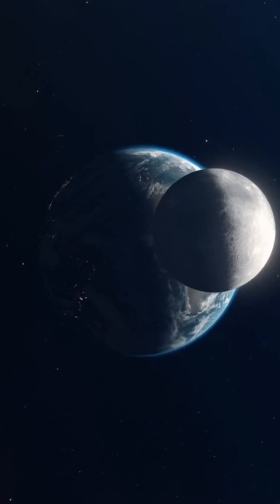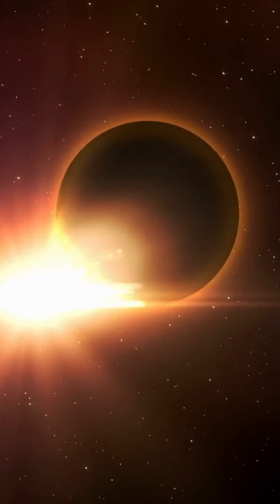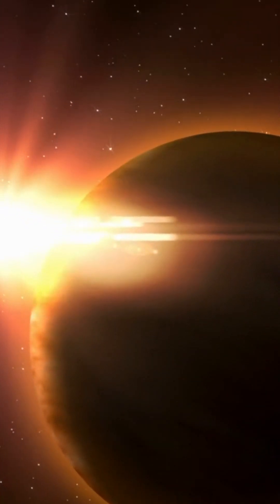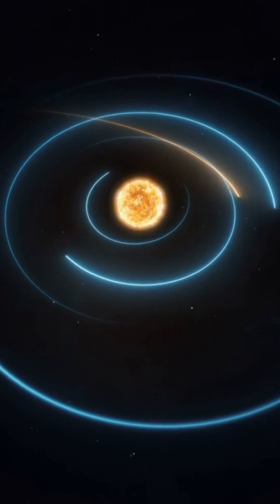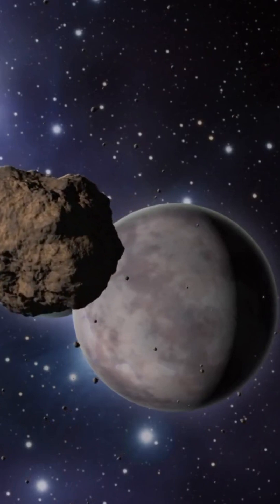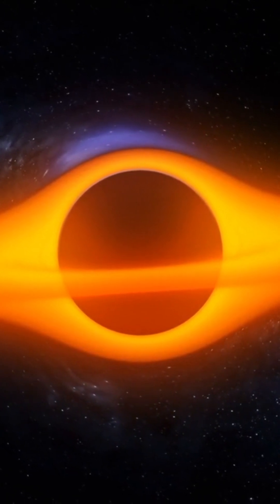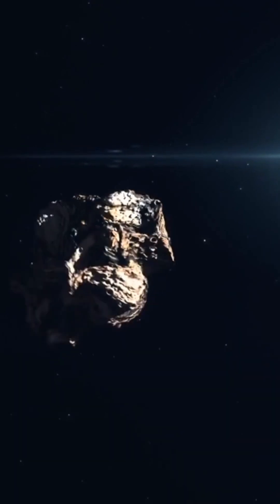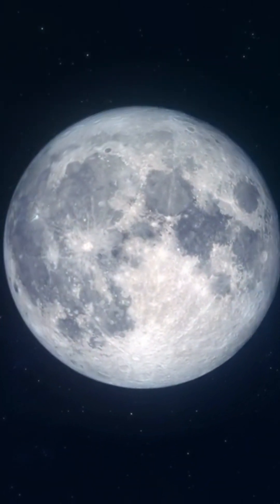Scientists Found A Second Moon Orbiting Earth!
Astronomers recently discovered that Earth has a second moon, and it's been orbiting our planet since 100 BC. Earth second moon, or more accurately, a quasi-moon, is a small asteroid named 2023 FW 13. It was only recently discovered, and it has a wildly elaborate orbits where it sweeps all the way out halfway to Mars and halfway to Venus, but unlike the moon, this second moon isn't here to stay. It got caught in Earth's orbit over 2100 years ago, and it's expected to exit Earth's orbit around the year 3700. With the asteroid only being about 65 feet in diameter. It's really hard to think of it in the same classification as our moon due to its massive size difference, but it does orbit our planet and acts as a rocky quasi-moon satellite. So technically, it is another moon.

To explore more captivating videos on space exploration and related topics, be sure to follow Revel Discovery.

Please show your love💓 and support🤝 joining "Revel Discovery" community now by subscribing and press (🔔) to join the Notification Squad and stay updated with new uploads✨ If you have any inquiries or requests, feel free to leave them in the comments below.

👍 Like the video (it helps a ton!)

Epic Atomic Chip Journey: From China to the US! If you are new to our channel, we're happy you clicked on our video! Hope you enjoy today's video.